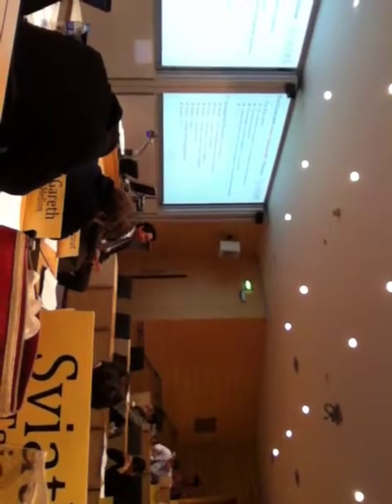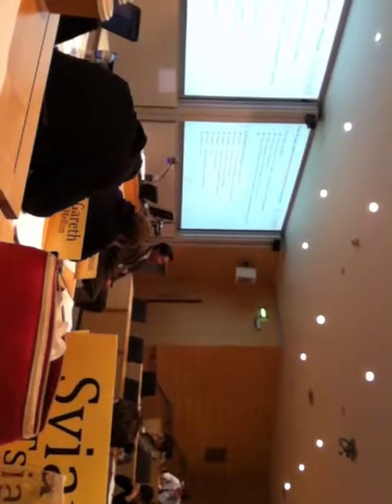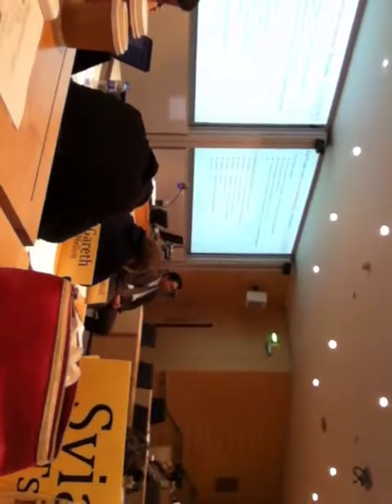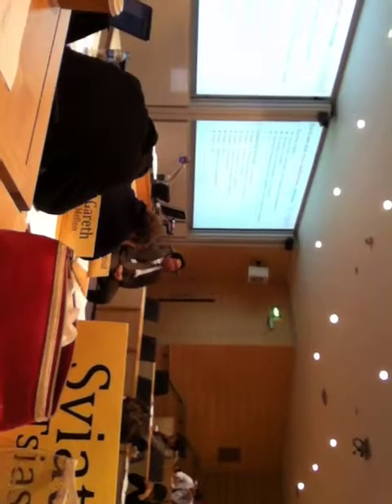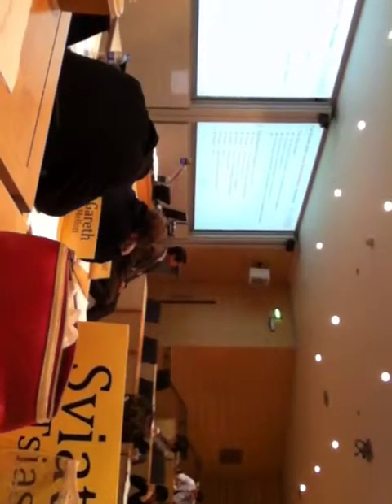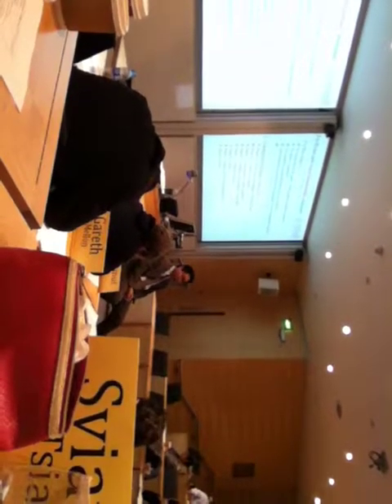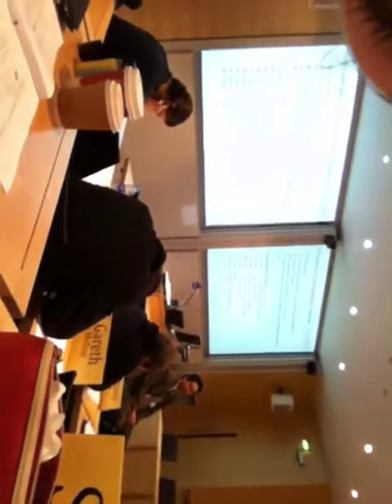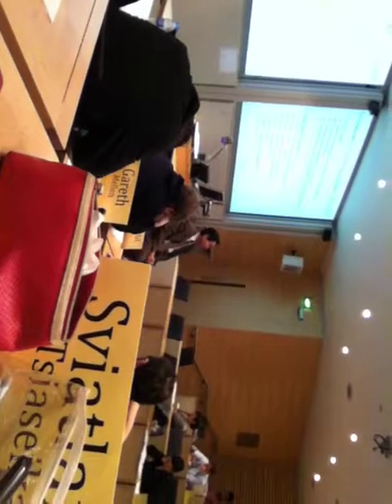Tomo Suzuki's last class. December 2011